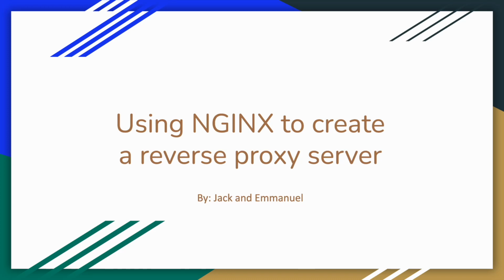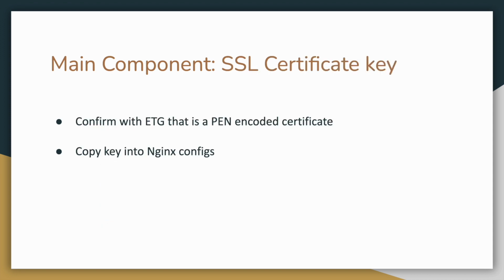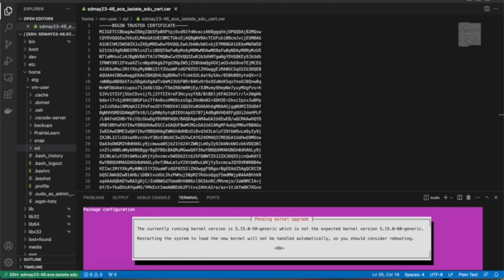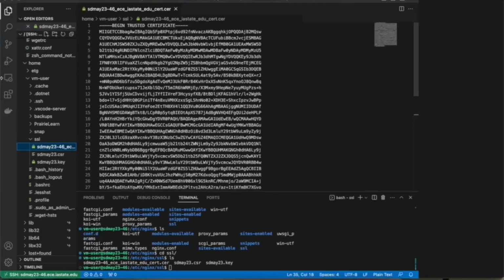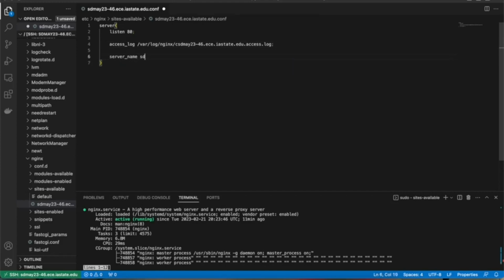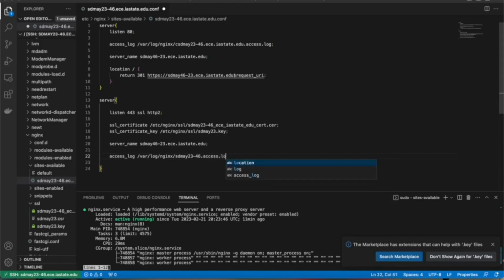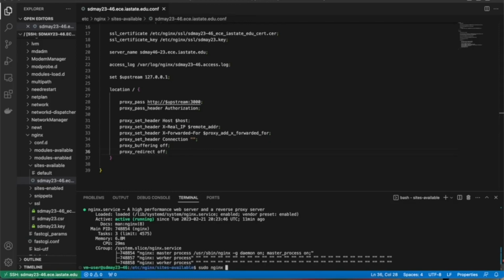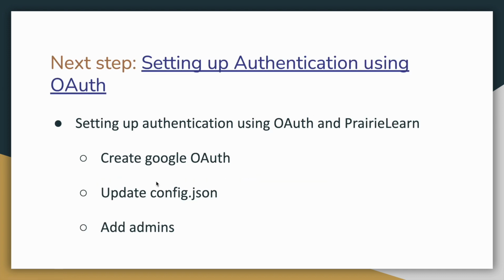NGINX Reverse Proxy Setup for PrairieLearn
Shows the process for setting up NGINX to create a reverse proxy server for PrairieLearn